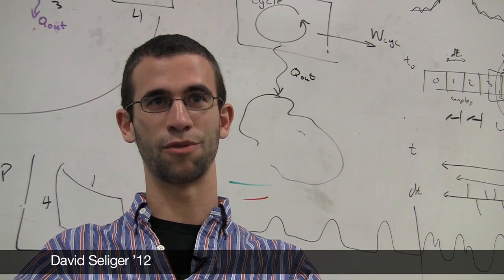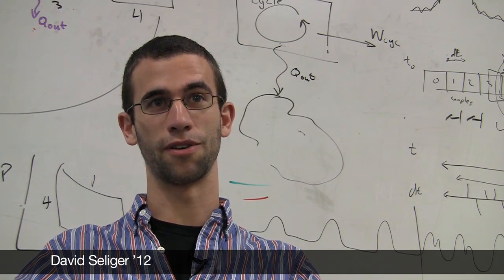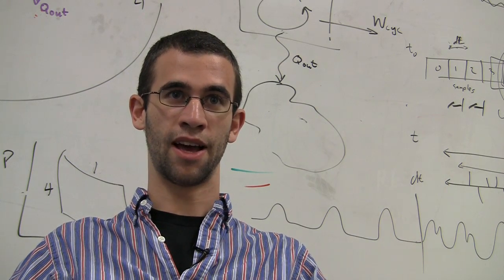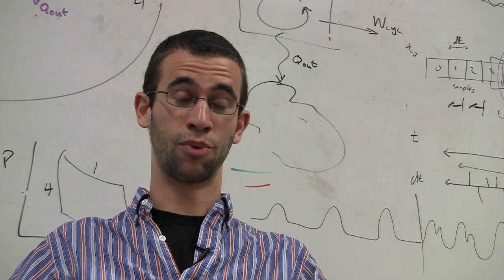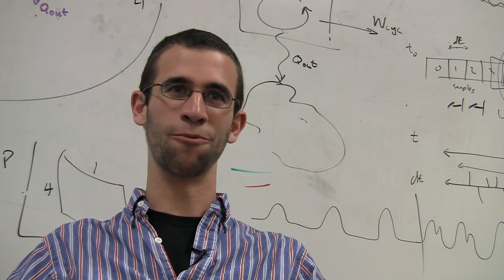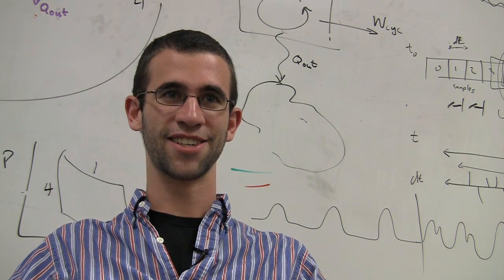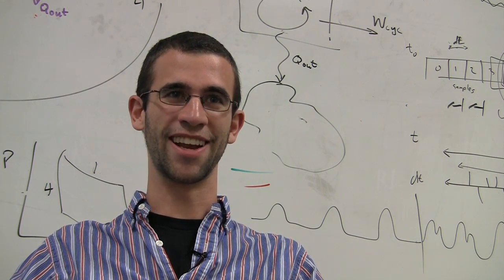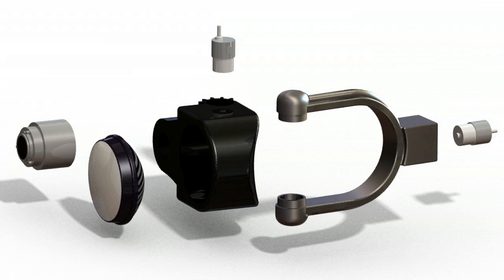I'm an Engineer and an Artist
Dartmouth student David Seliger '12 talks about the creative and the technical aspects of engineering and studio art, and how he wants to impact the world.